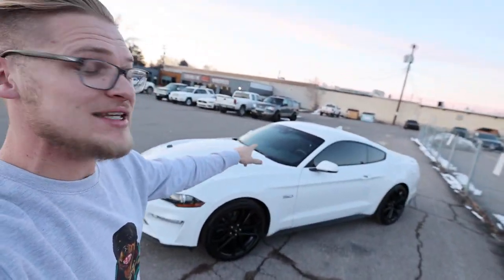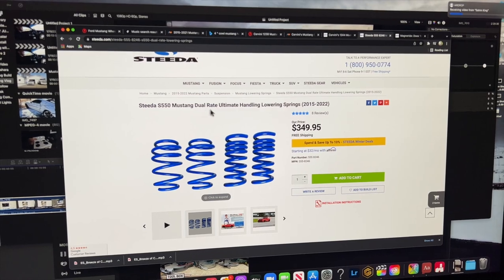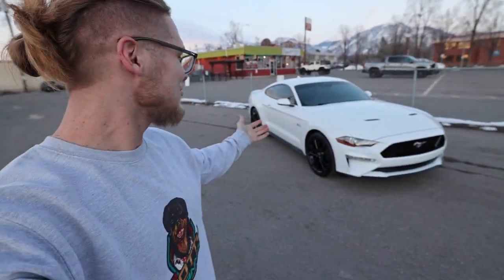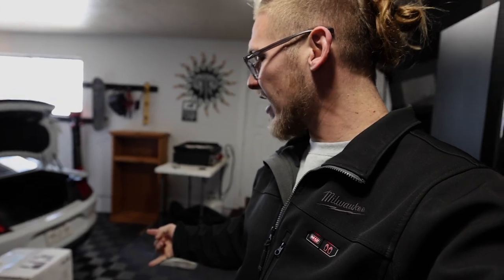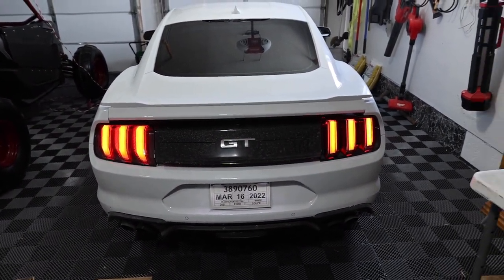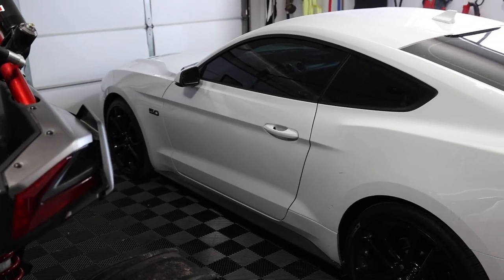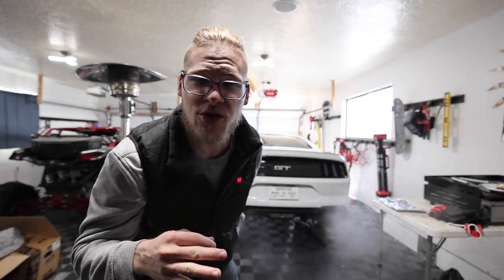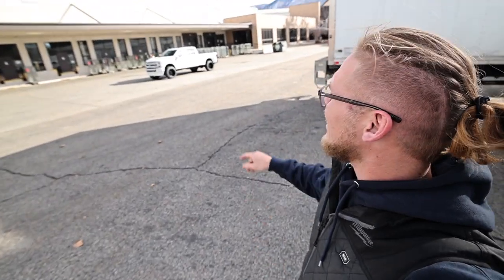2021 Mustang Build and Overview! First 5 Things YOU NEED!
When I planned to make this, I had no Idea I would be going this far over budget.

2021 Mustang Gets wheels powder Coated, Range rover gets wrap and powder coat, Borla Atak Exhaust, lowering springs, hood, and tint

Rotty Channel Wishlist!

@Collin Brackin
@Sahm King